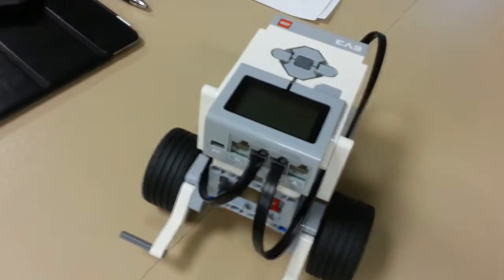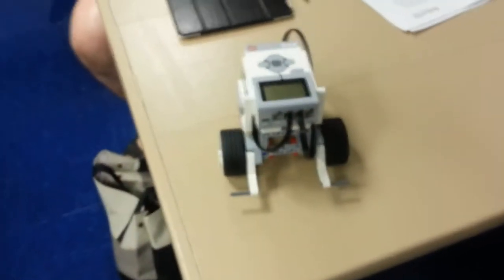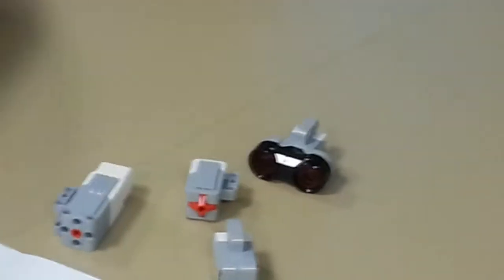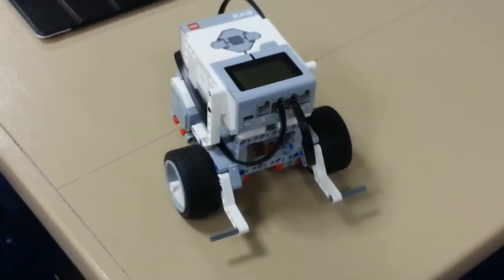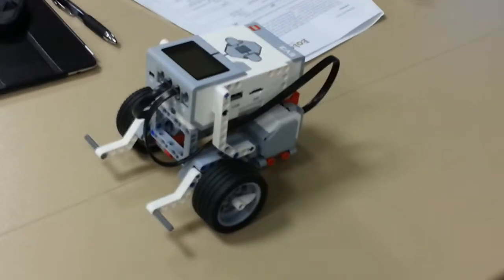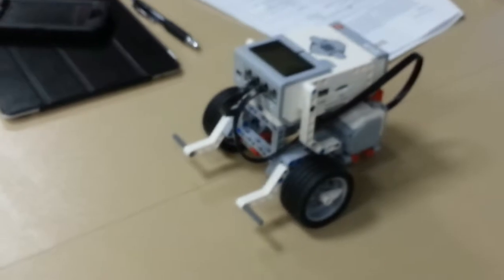Lego EV3 Show & Tell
A member brought in the new Lego Mindstorms EV3 kit as Show & Tell.  We like to start meeting off with Show & Tell - good icebreaker :) This was Aug 17, 2013.  More about Atlanta Hoboy Robot Club (AHRC)